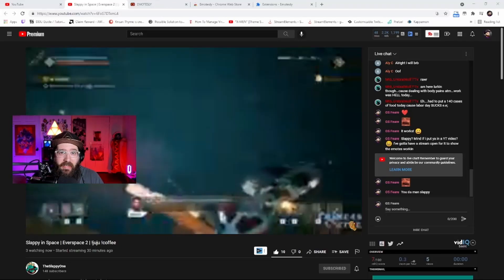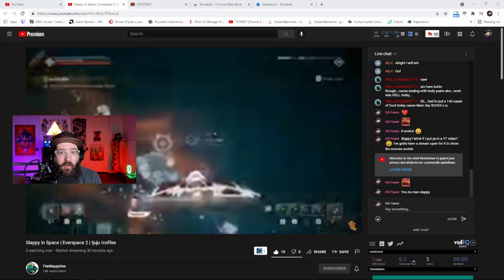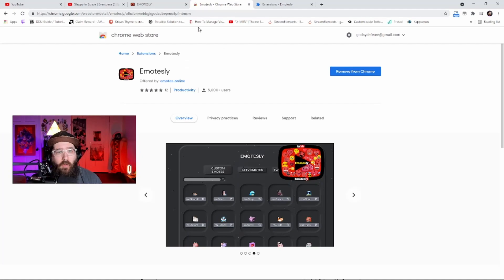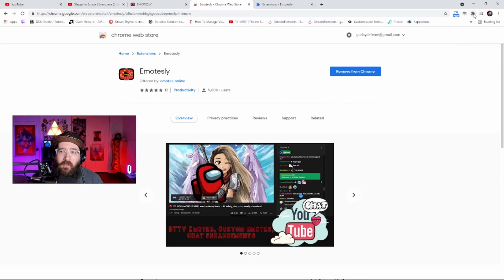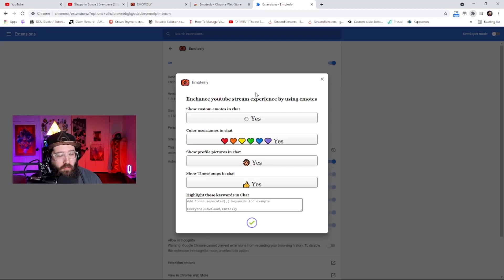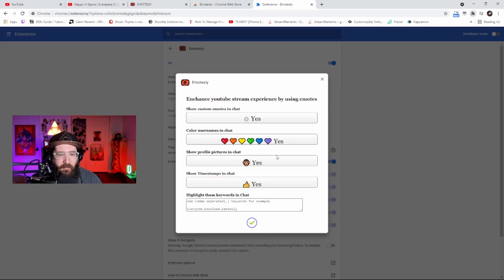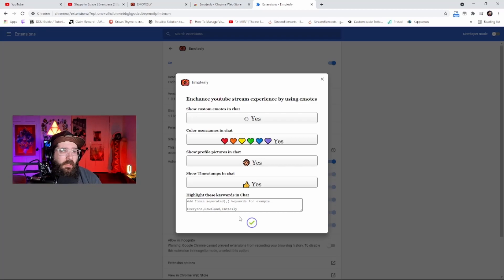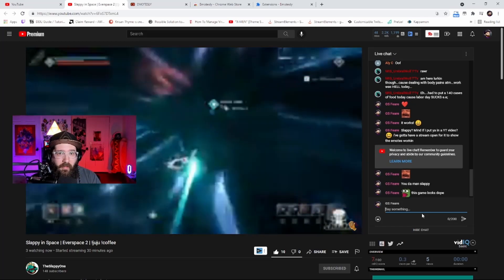How to Get Twitch Emotes on Youtube | Get BTTV Emotes on Youtube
With the recent HUGE Youtube deals from Timthetatman and Drlupo, how to get Twitch Emotes on Youtube and how to get  BTTV Emotes on Youtube is VERY important! To get Twitch Emotes on Youtube Live Streams as well as BTTV Emotes on Youtube Live Streams, You simply have to download the Emotesly Google Chrome Extension and turn it on!

If you are having issues with the Extension not showing the emotes, make sure you turn on and activate them!

for the website to see the FULL list of emotes you can use.

TIMESTAMPS | CHAPTERS

00:00 - Beginning
00:26 - 1: Installing Emotesly for Twitch Emotes on Youtube
00:40- 2: Clicking Extensions button TOP right of Chrome,
00:50- 3: Turn on all the settings Required
01:16 - 4: Showing Example/Reminder to Subscribe and Like

527 Views - Nov 2, 2023